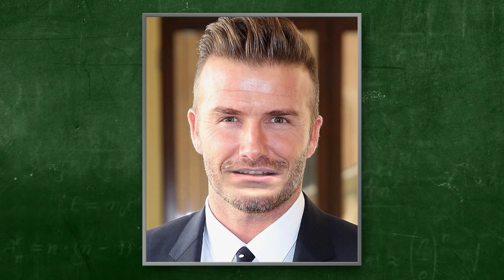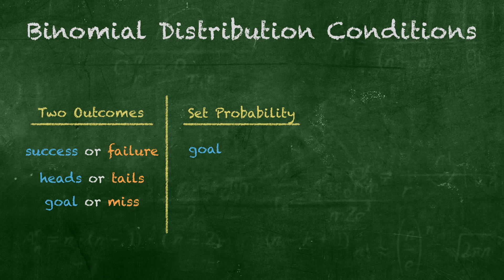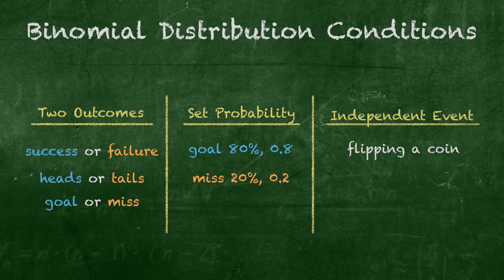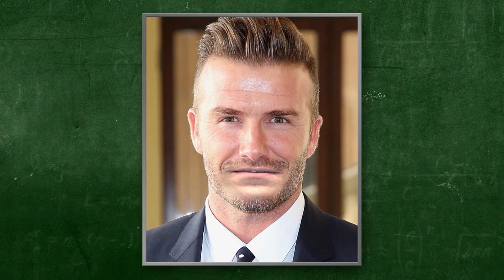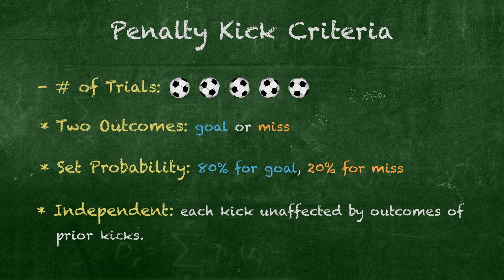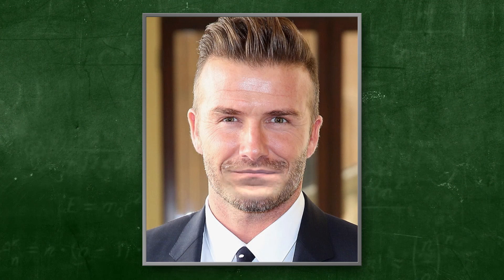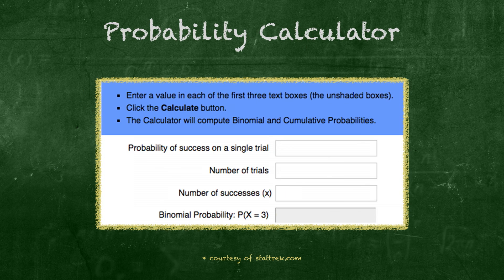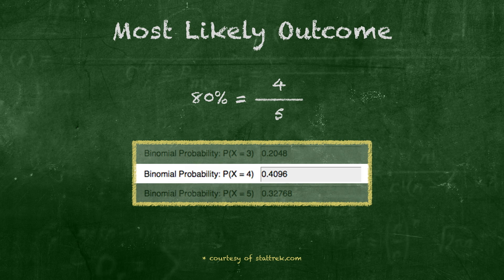Binomial Distributions in Statistics, with David Beckam on StatsCenter (Ep. 11)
Soccer (er… “football”) legend David Beckham calls into StatsCenter to discuss Binomial Distributions. He uses this vital concept in statistics to figure out the probability of making soccer penalty kicks in the climactic penalty shootout. Binomial Distributions have certain characteristics, including having a fixed number of trials, set probabilities, and that each event is independent of the others. Want to bend stats like Beckham? Then you came to the right place.

StatsCenter is presented by:

The Michelson 20MM Foundation – a Los Angeles based non-profit organization founded and funded by Dr. Gary. K Michelson, investing in innovative technology solutions and entrepreneurs to improve student opportunities and educational outcomes.  For more information on Gary K. Michelson and the organization please visit

Jordan Cohen, Executive Producer -- a rising senior at Brentwood High School dedicated to helping more students access life-changing educational opportunities.

YayMath.org – A free online collection of fun and connectable math video lessons, filmed LIVE in the classroom, and now in studio! See what inspired education looks like, at

Contact Light Films – Sparking conversations on issues that matter, revealing evocative, thought-provoking stories that drive action, and bringing relevant causes and movements to the forefront. For more, please visit